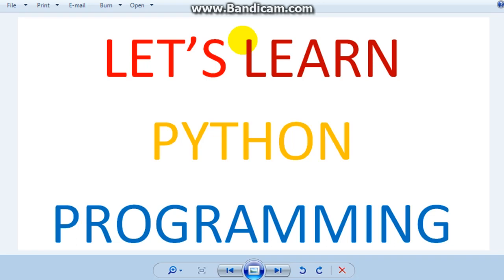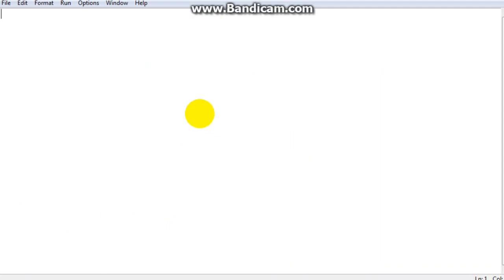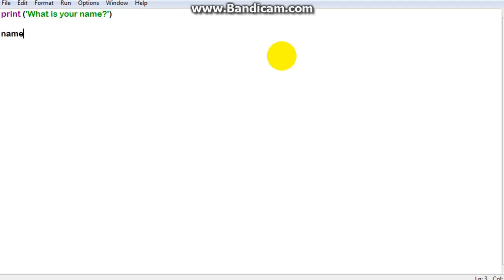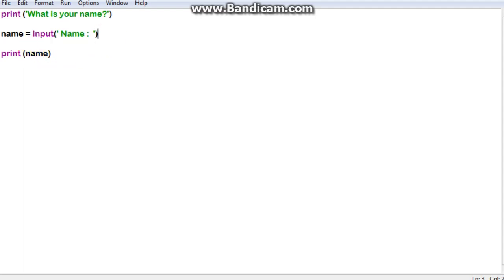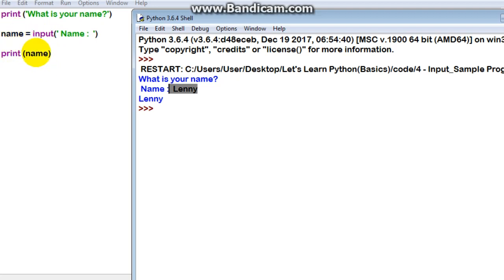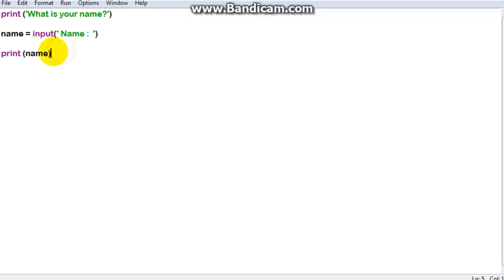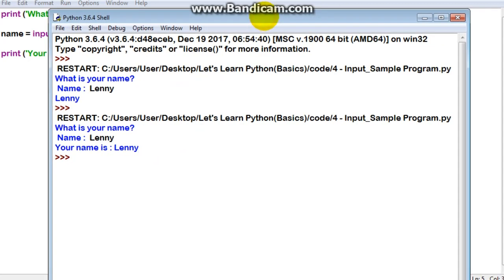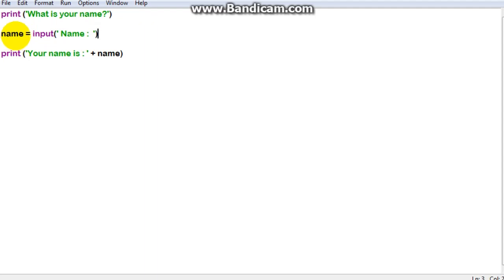Let's Learn Python Programming Basics Part 6 Getting Input From Users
You will require input from users in simple programs like a calculator, converter and so much more.